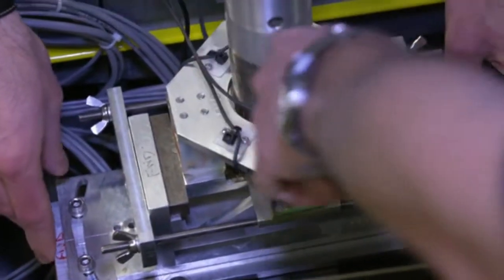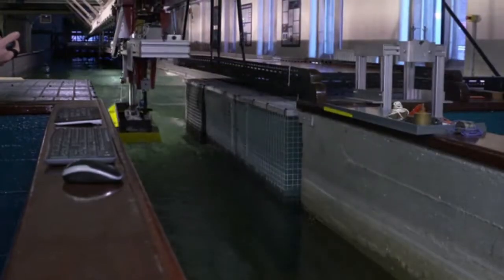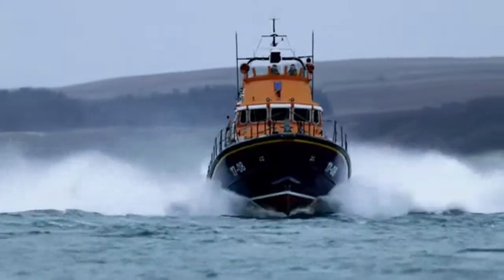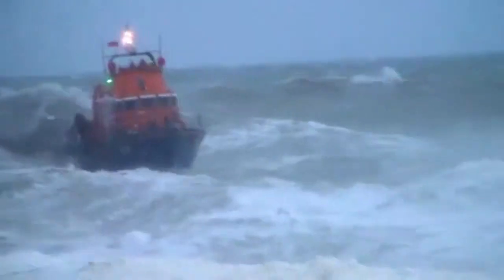Enhanced Design of Search and Rescue Craft at Newcastle University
Discovery Channel features innovative research on lifeboats led by
Newcastle University in collaboration with the RNLI and Lloyd’s Register.